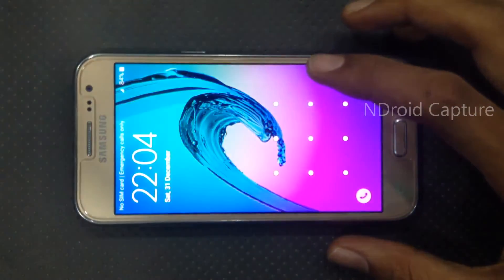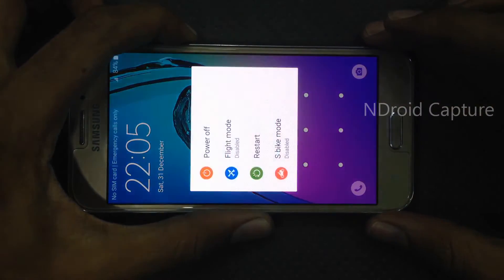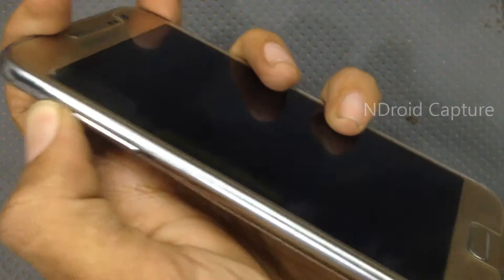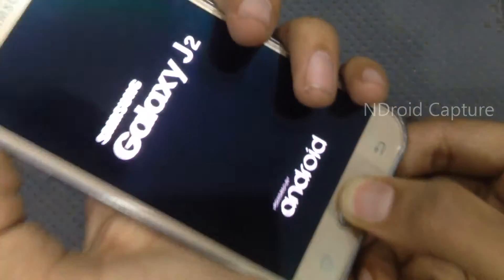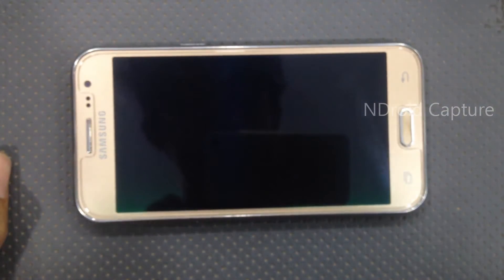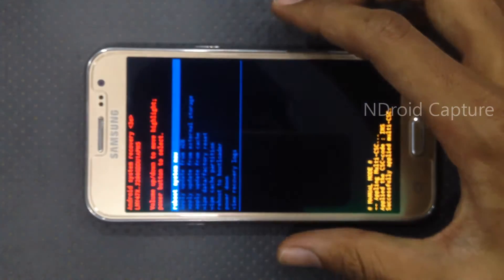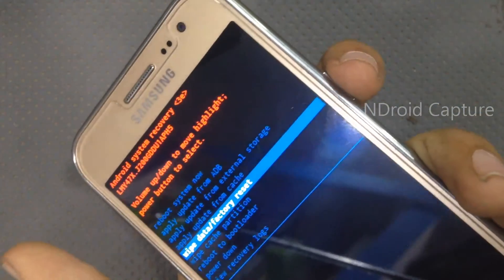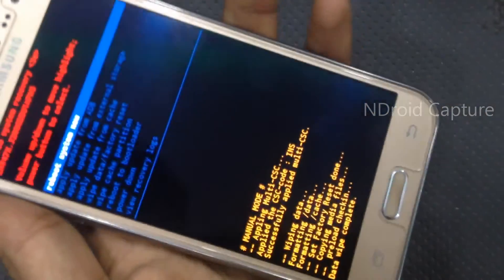Samsung Galaxy J2,J5,J7,J7 6,ON7,ON5,S7,S6,S5,S6 EDGE,S7 EDGE,E5,E HARD RESET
Samsung Galaxy 2016 all models hard reset full format